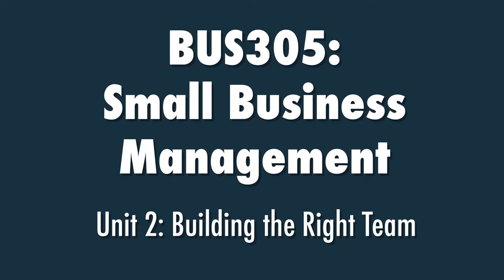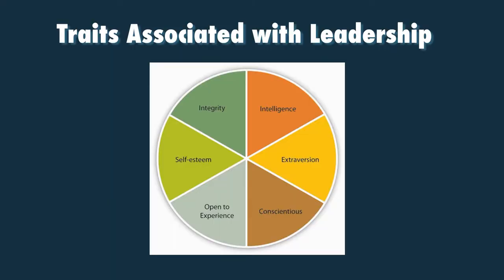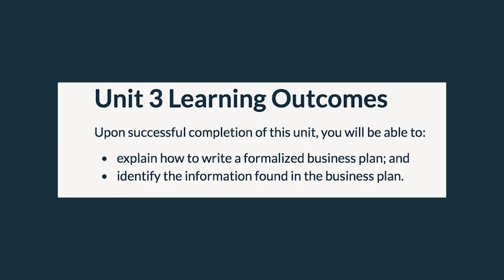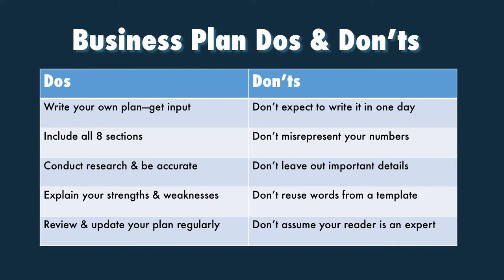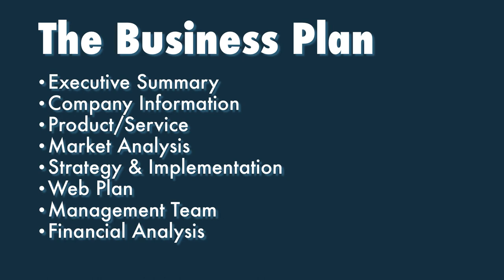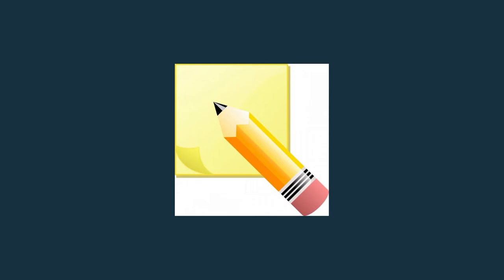Small Business Management: Unit 2 Review & Unit 3 Introduction